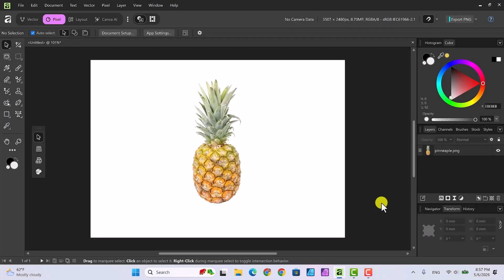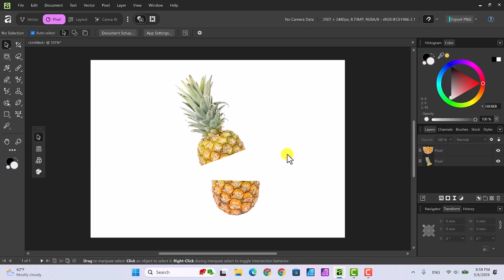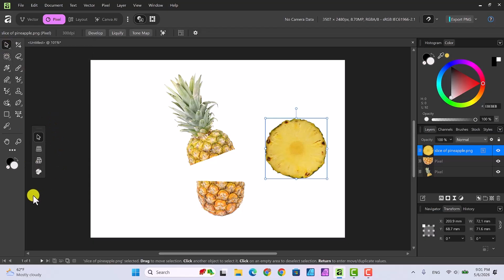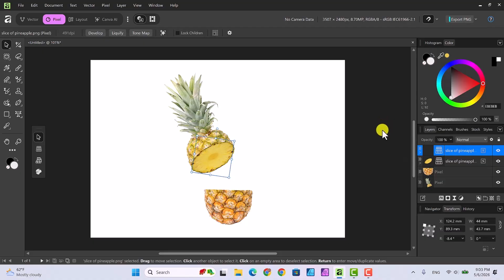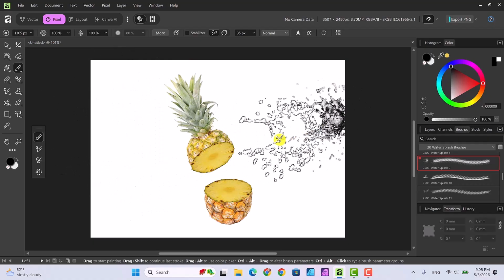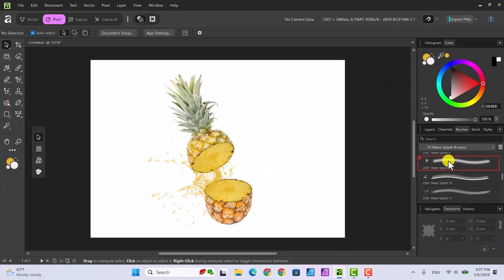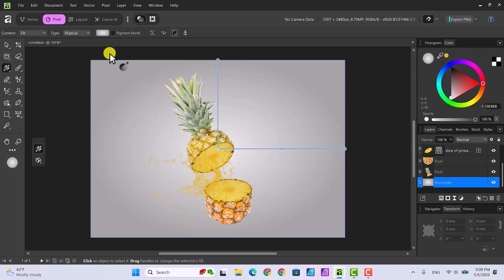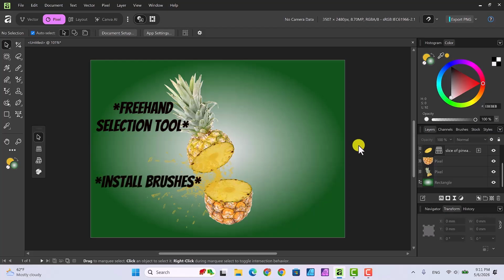Affinity Video 19: Cutting Through an Object with the Freehand Selection Tool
In this video I'm going to illustrate how you can make a realistic cut through an object by using the freehand selection tool. I'll also show you how to download new brushes from the site brusheezy and how to install them in your Affinity program.

The pineapple images were obtained from pixabay.com